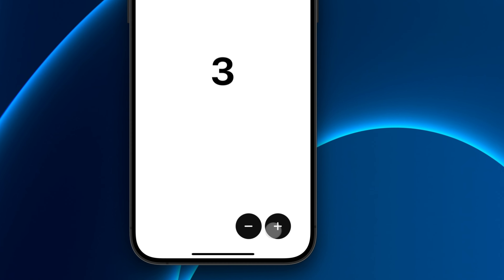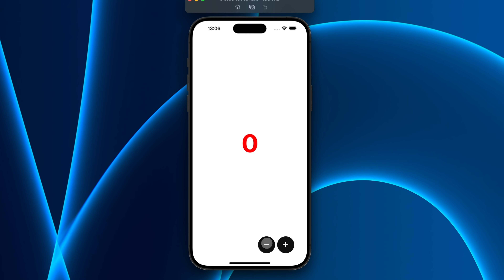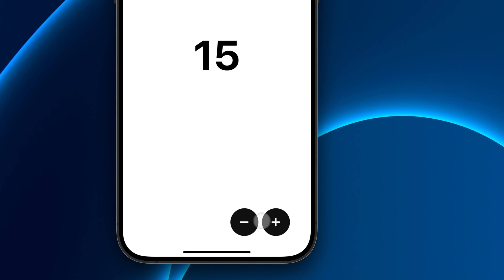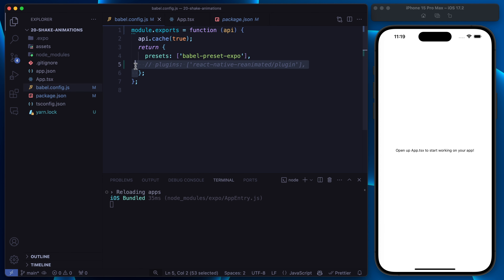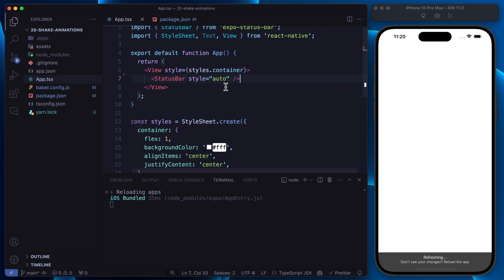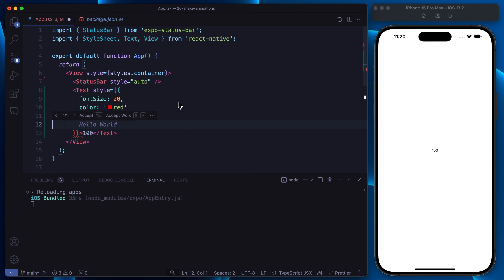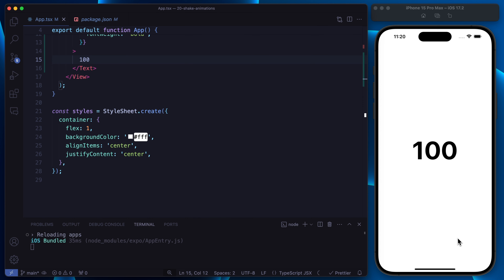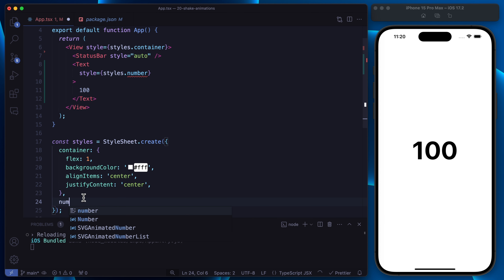Shake Animation in React Native (Reanimated)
This tutorial is about a Shake animation made with Reanimated.
Building it will be extremely helpful also from a didactic perspective because we're going to discover one by one, the most interesting high-order functions from Reanimated, such as: withTiming, withSequence, withRepeat, and withSpring.

Do you like React Native animations?

If you're new to Reanimated, have a look at my Animate with Reanimated series:

Chapters:
00:00 Introduction
00:48 Setup the boilerplate
05:32 Define the shake animation
09:10 Add withSequence
10:31 Add withRepeat
12:30 Enhance the Timing Config
15:10 Add withSpring
16:23 The useAnimatedShake hook
18:02 Add the Counter logic
21:10 The error color animation